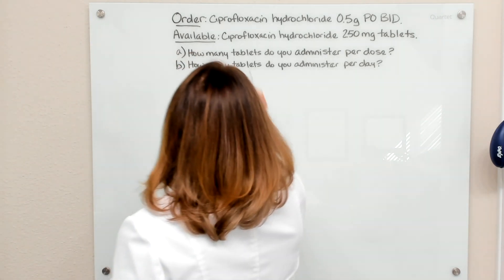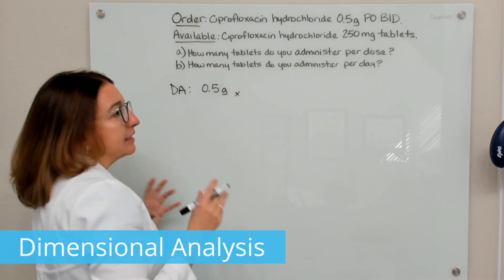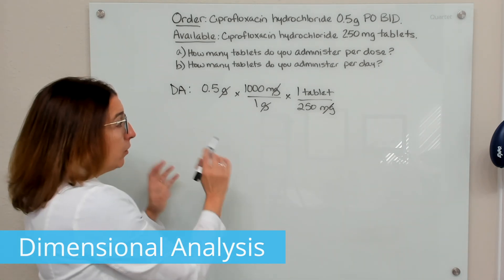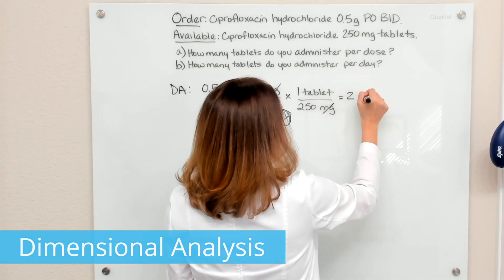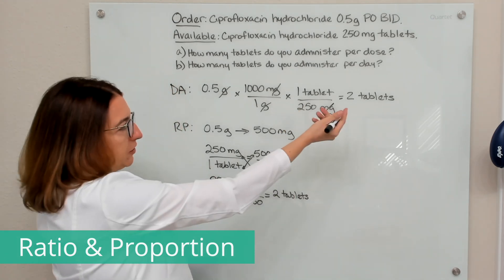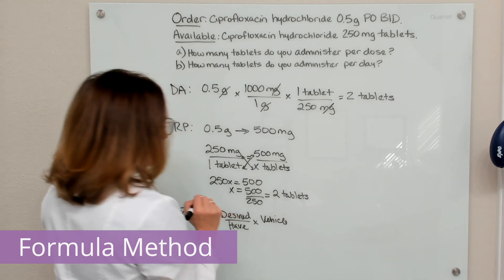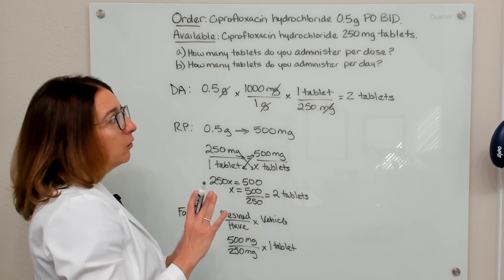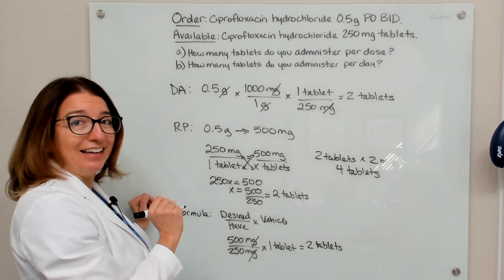Oral Medication:Tablets & Capsules - Dose Calculations for Nursing Students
Cathy goes over dosage calculation problems involving oral medications, specifically an order for tablets or capsules. She solves the problem on her whiteboard using three different methods: Dimensional Analysis, Ratio & Proportion, and the Formula Method.

Cathy Parkes BSN, RN, CWCN, PHN covers Dosage Calculation: Oral Medication:Tablets & Capsules. The Dosage Calculation video tutorial series is intended to help RN and PN nursing students study for your nursing school exams, including the ATI, HESI and NCLEX.

00:00 Intro
1:03 Ex.1 Dimensional Analysis
3:01 Ex.1  Ratio & Proportion
4:53 Ex 1A Formula Method
6:23 Ex. 1B